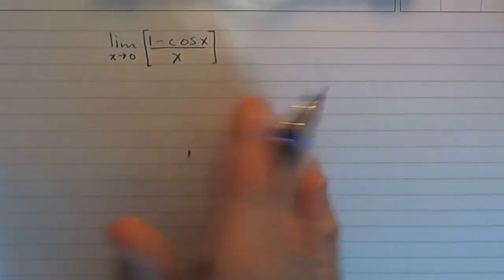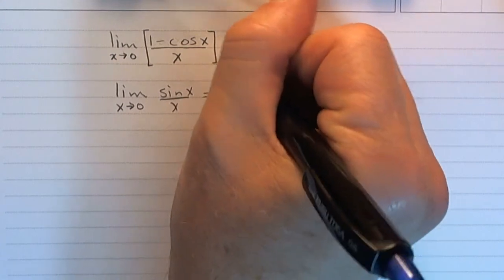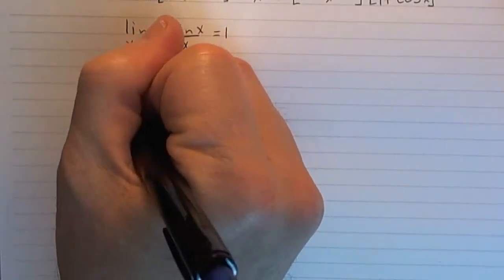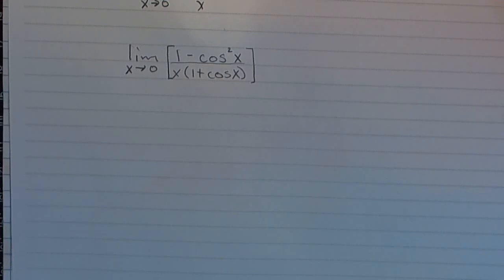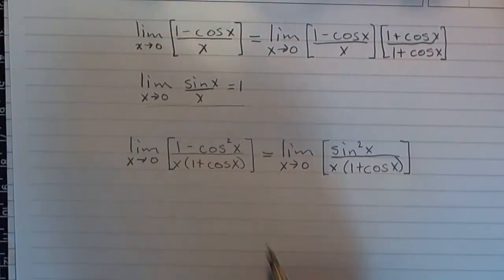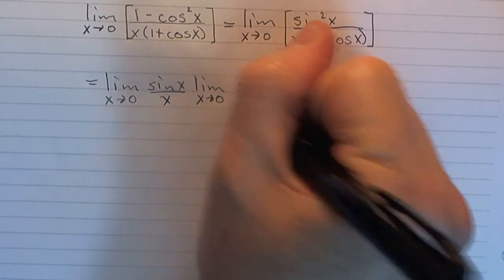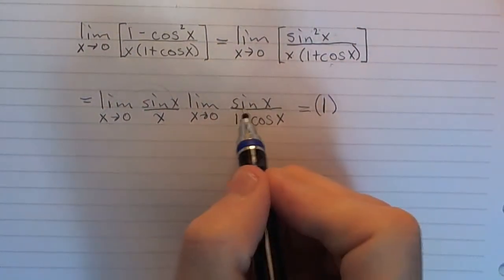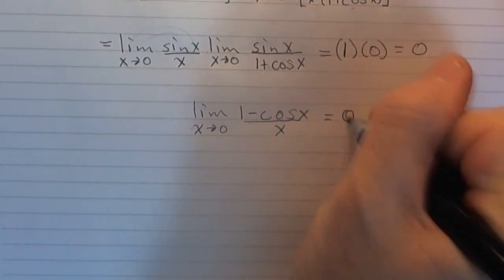11 Limits (1-cosx)/x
the limit of (1-cos x)/x